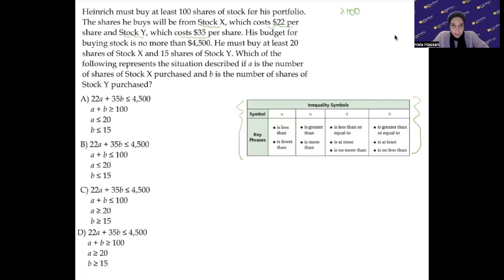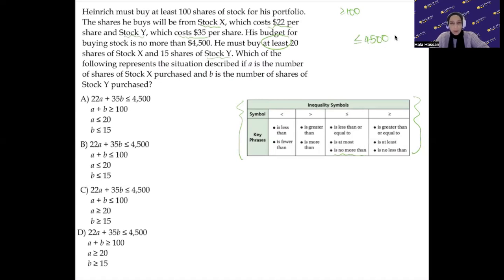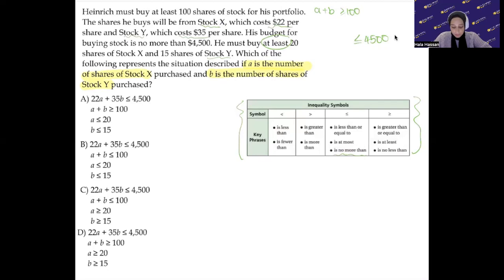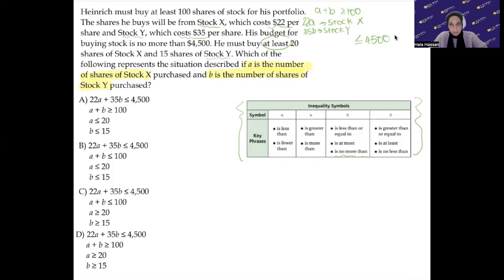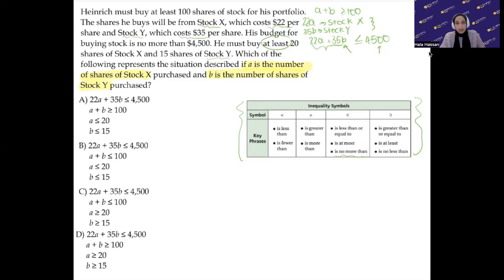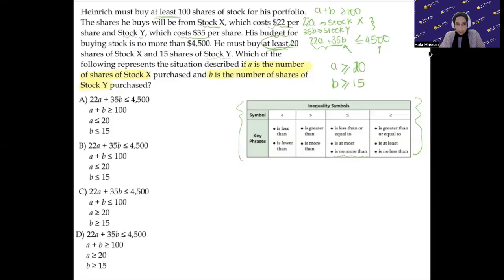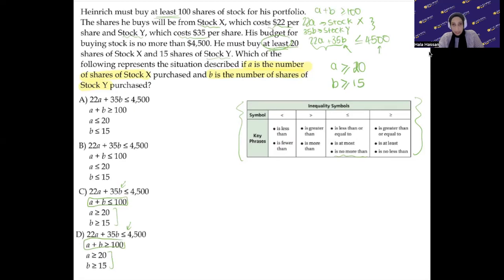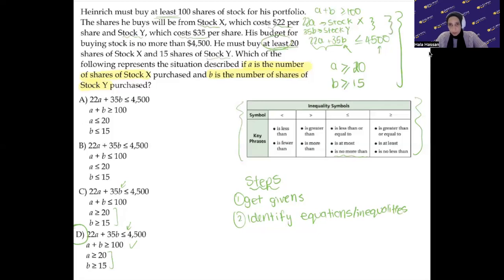SAT Math Practice for Questions Without Calculator Q8